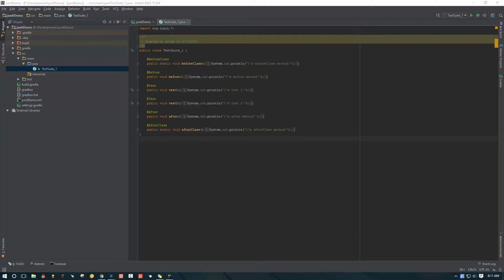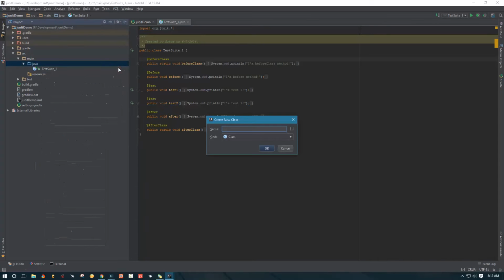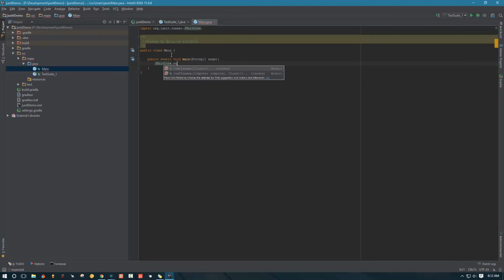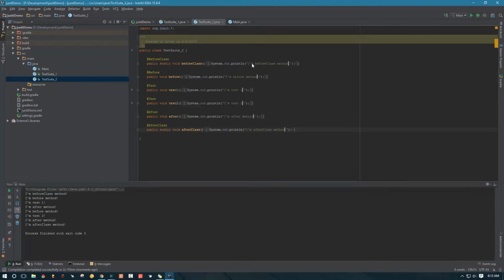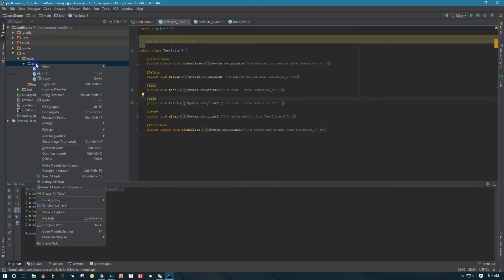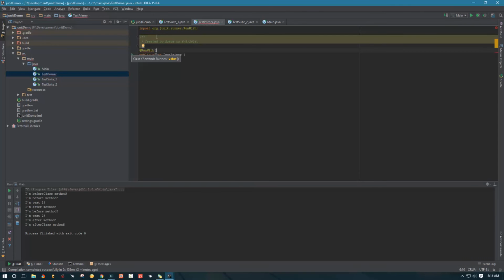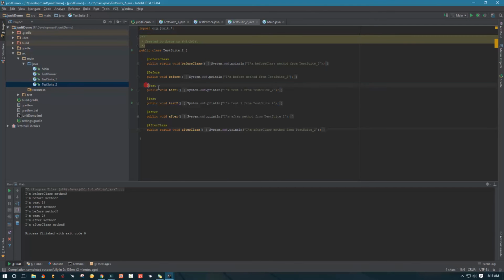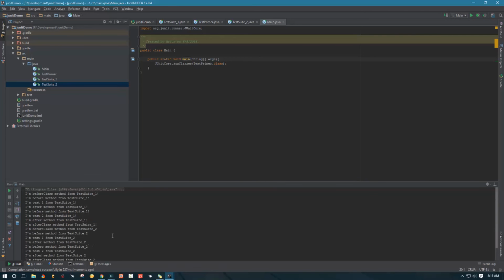JUnit Tutorial - How to create Test Suites and Test Primers - Master JUnit Framework - Part 2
Welcome to JUnit mini tutorial series that is designed to quickly introduce JUnit test framework to beginners. In this JUnit Tutorials we will be using IntelliJ IDEA for our development environment and Gradle for our build system and to manage our JUnit dependancies.

By the end of this series you will have a pretty good knowledge on how to manipulate your tests and you will have much better control over your testing framework if you are building one with JUnit.

What will be covered:
How to use Basic JUnit annotations:
How to Create Test Suites & Test Primes with JUnit
How to Retry or Rerun a Test that Failed with JUnit N number of times before actually failing it
How to Create Global JUnit Rules to reuse in JUnit Test Suites
How to run Parameterized JUnit Tests or How to do JUnit Data Driven Testing
How to skip tests and/or test suites based on a condition